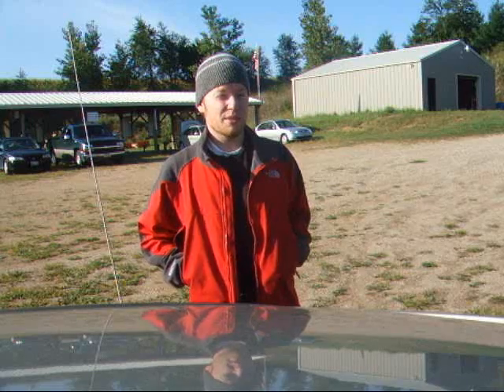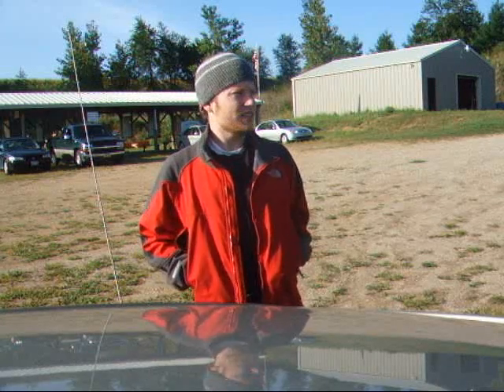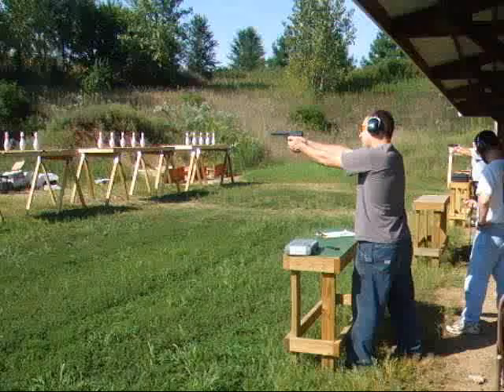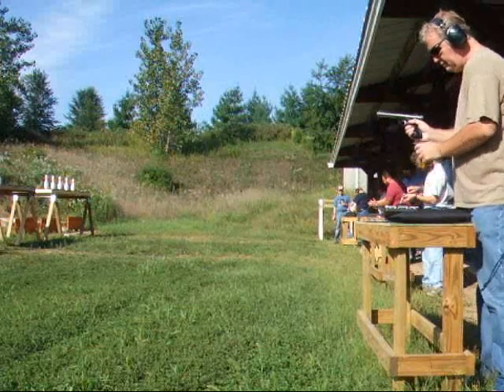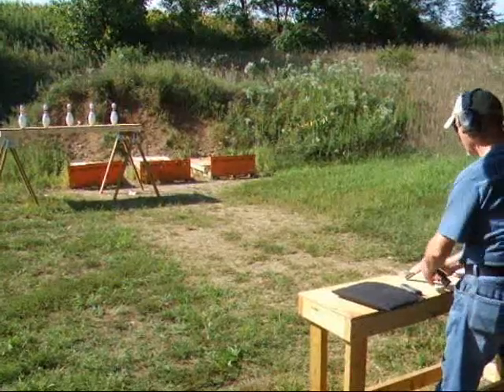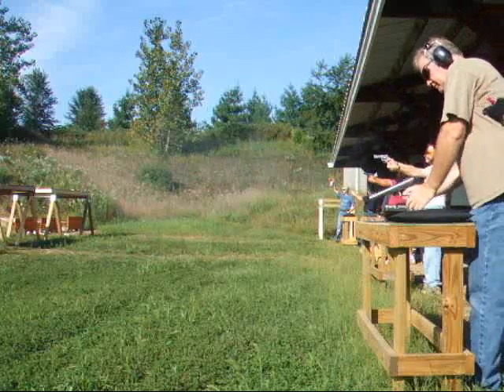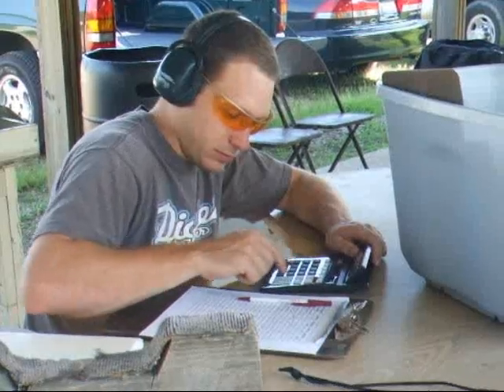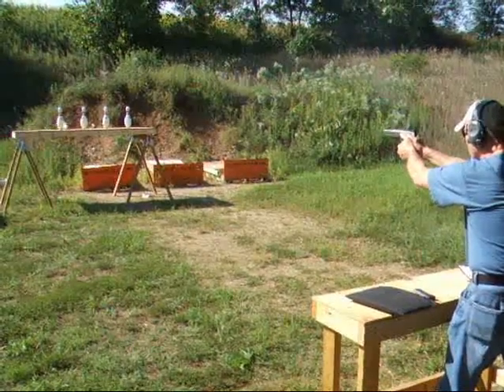Tremont Pin Shoot - Full Version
This is a video of the Sept. 6th pin shoot at the Tremont, IL Sportsman's club, as well as an explanation of the activity for those who are new.